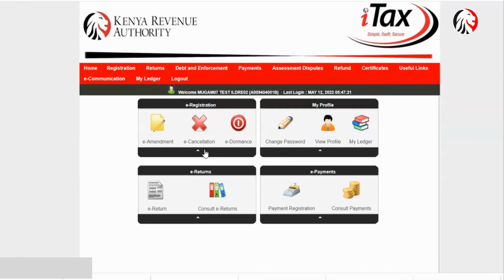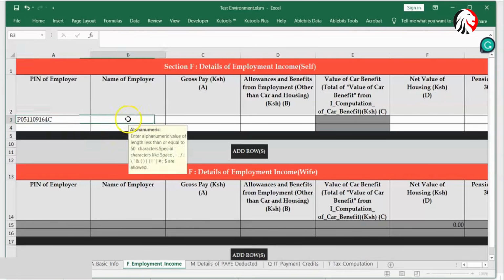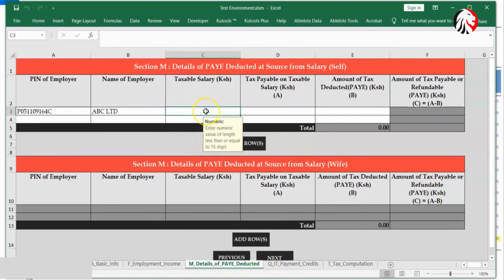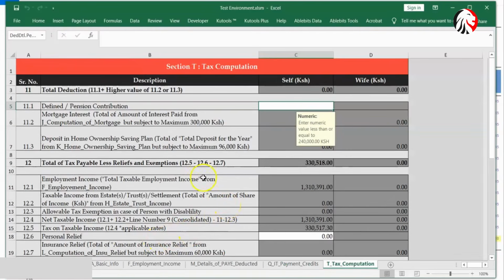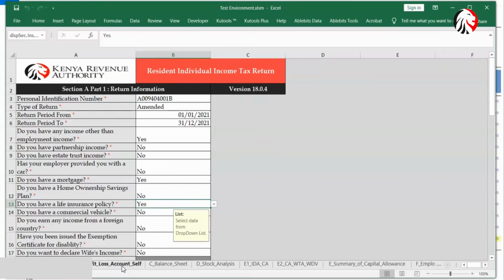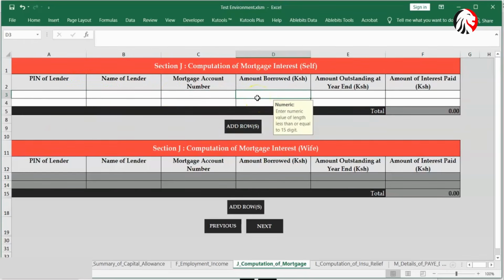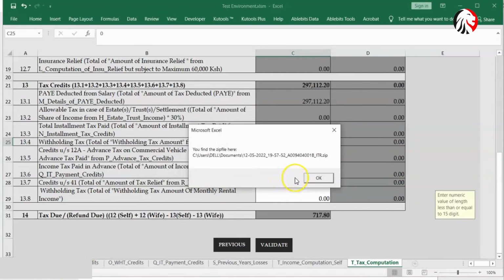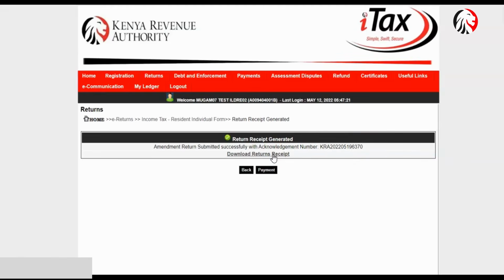How To File An Amended Tax Return On iTax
If you have filed your income tax return and then discover that you missed some important information or made a mistake, it's not too late for a second chance. You still have time to file an amended return